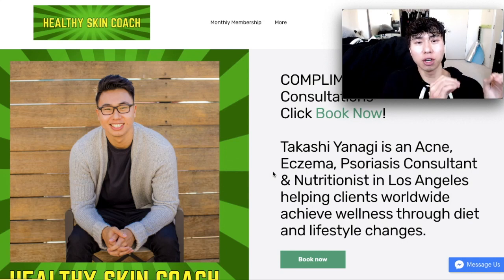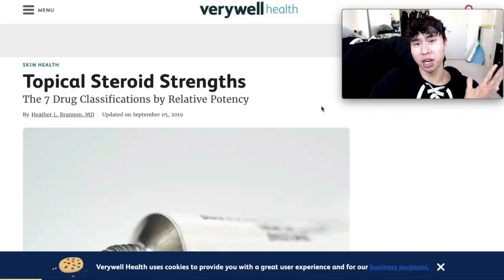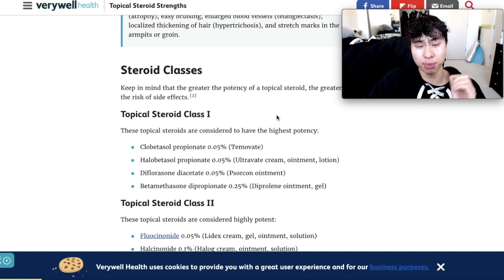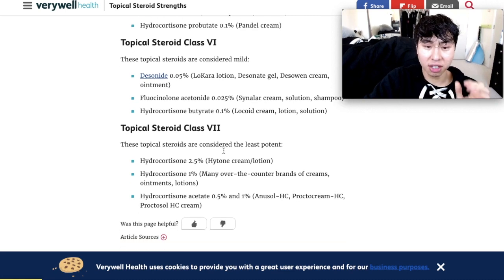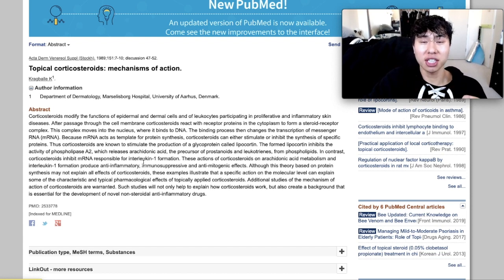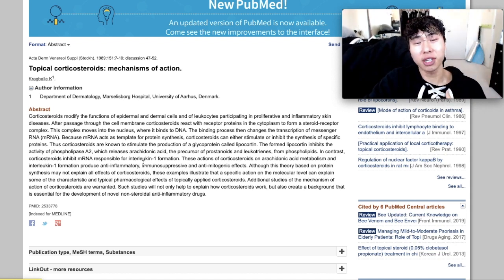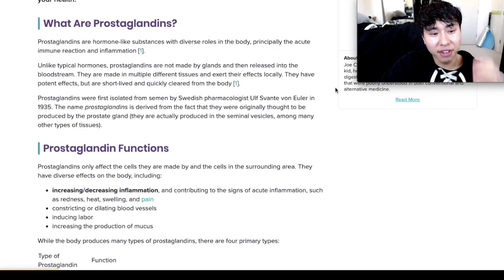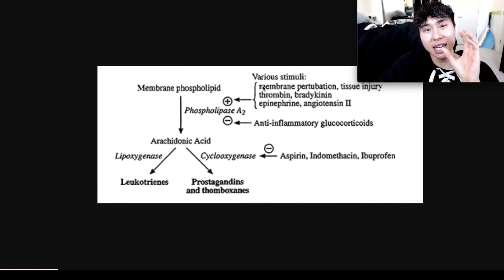SHOULD YOU STOP USING STEROID CREAMS FOR ECZEMA???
Steroid creams don't solve the root cause of ECZEMA!

RECOMMENDED PRODUCTS:
📥 VIEWERS - Do you need a healthy skin coach?
🗣 ADD ME ON SOCIAL MEDIA!!!
TikTok 🙋🏻‍♂️ @TASTYTAKOS
👋 ABOUT THIS CHANNEL:
TASTYTAKOS shares HOW TO HEAL ACNE/ECZEMA/DERMATITIS/PSORIASIS
TOPICS: Acne / Eczema / Dermatitis / Psoriasis/ Skincare / Mental health